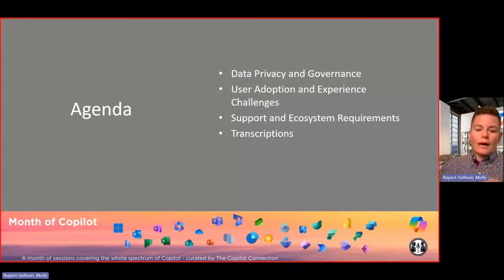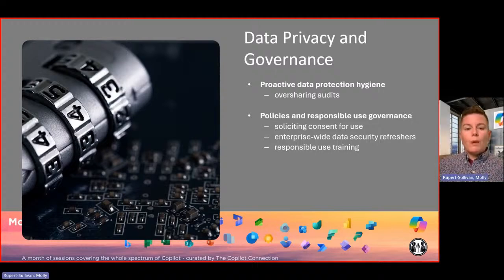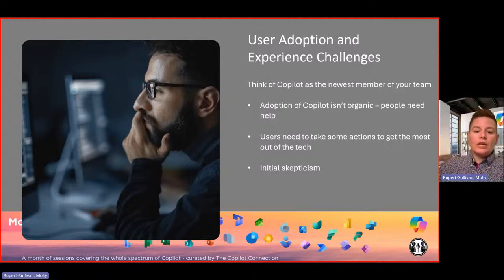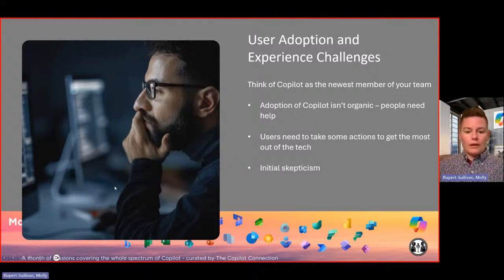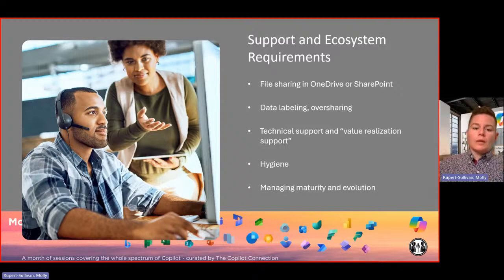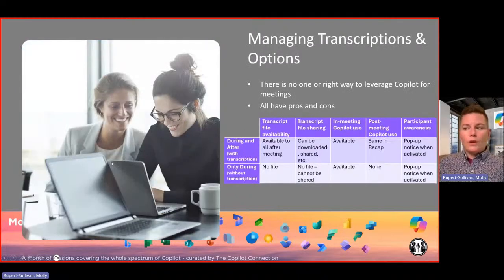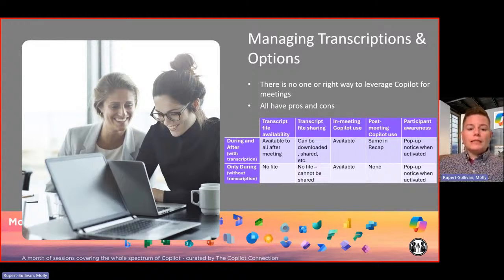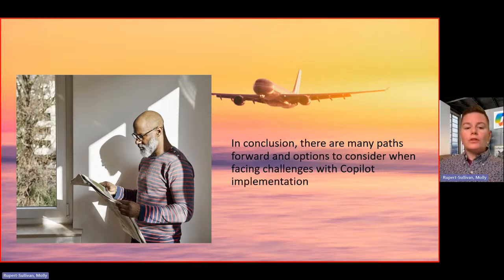How to Clear the Runway: Unblocking Copilot - Molly Rupert-Sullivan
We can talk about the value of Copilot until we’re blue in the face. We can tell you about how it will absolutely revolutionize how employees create content, collaborate with each other, talk to customers, and even the relationship they have with work (hint: it will improve). But none of that does anyone any good if we can't get past the challenges and blockers.
So let’s clear the runway. There are a few common blockers our clients are seeing repeatedly. And each of them has multiple potential solutions, depending on the concerns and comforts of the organization. Let’s take them one by one.